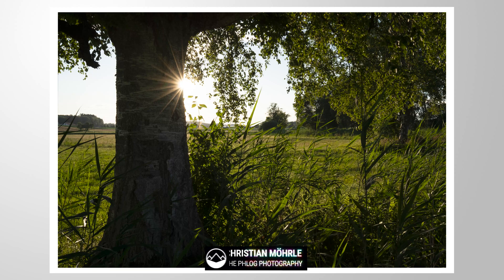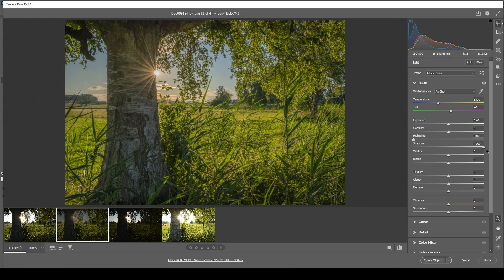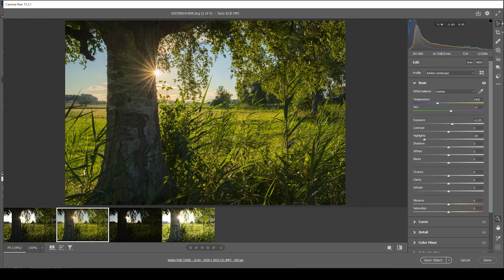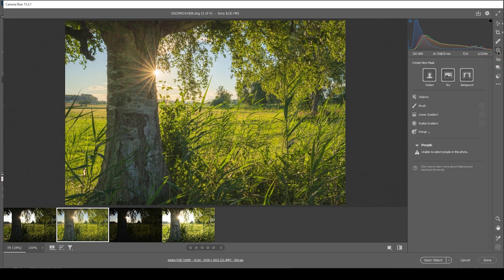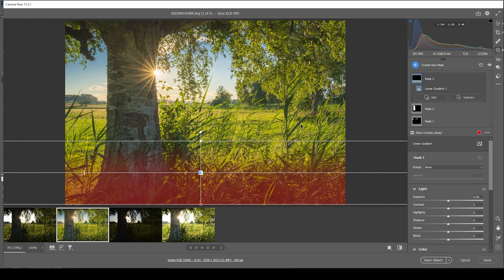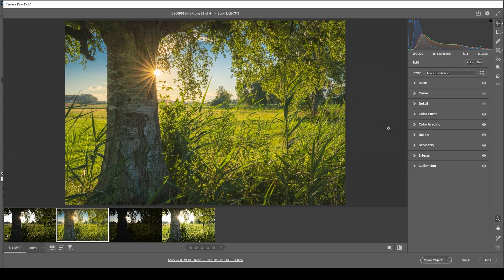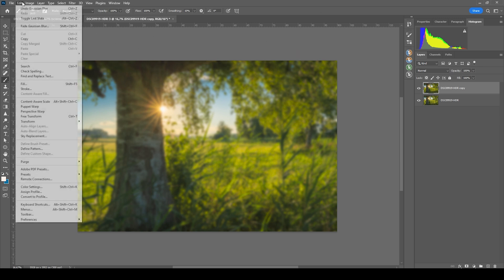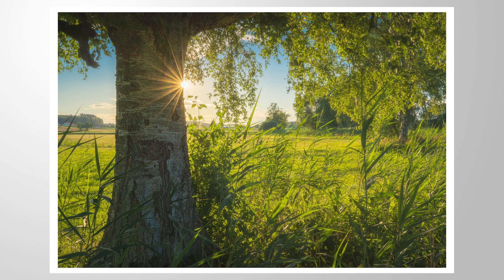DREAMY Photo Post Processing with Photoshop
Here is how to apply some dreamy photo editing with a bit of photoshop Feel free to download the

raw photos from the link below to follow along this Photoshop tutorial

0:00 Intro
0:23 HDR Merging
1:20 Basic Adjustments
4:22 Masking
6:25 Color Grading
7:43 Sharpening
8:15 Photoshop Orton Glow